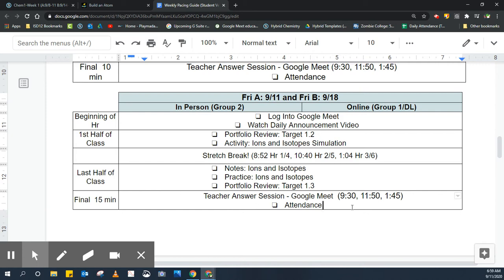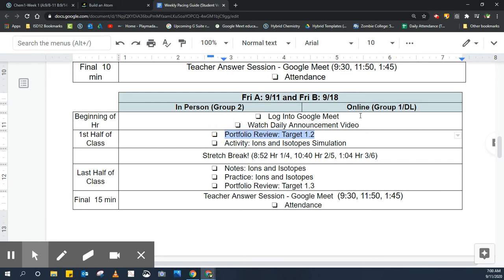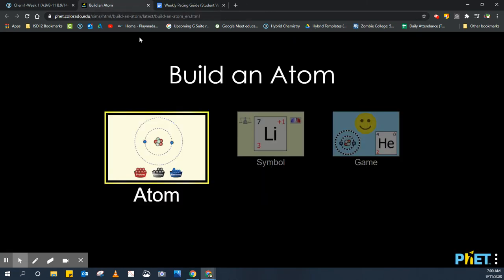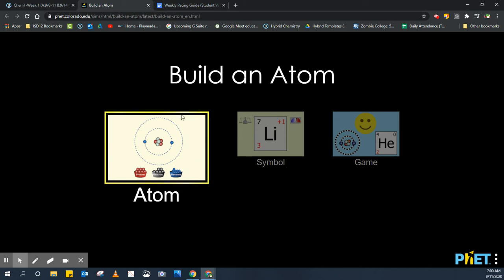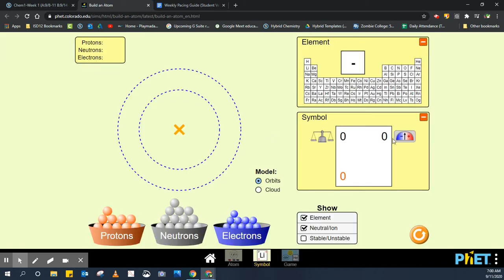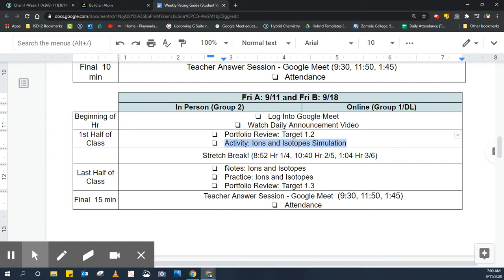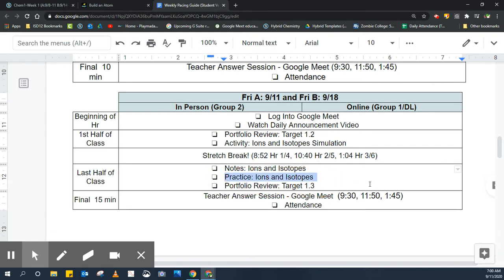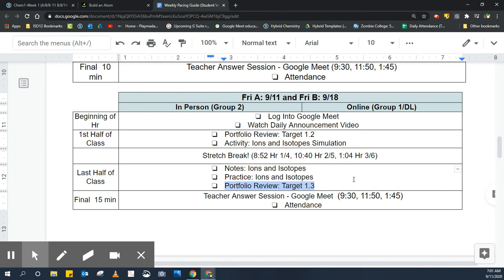Daily announcement - 9/11/20